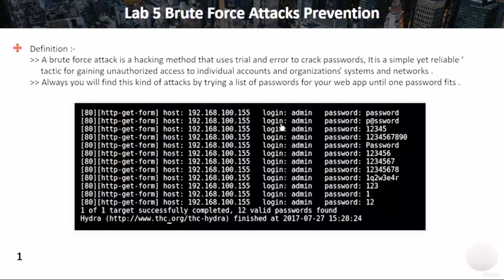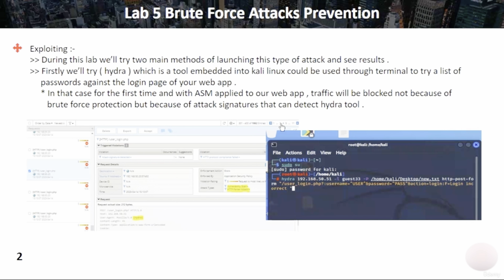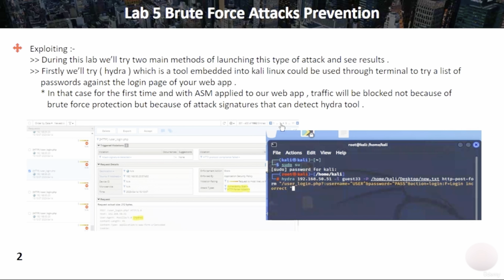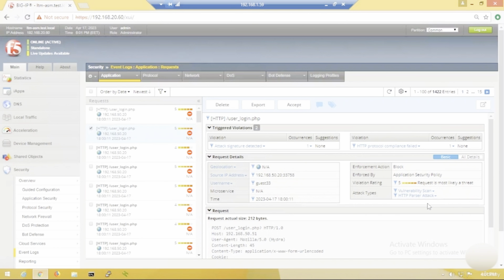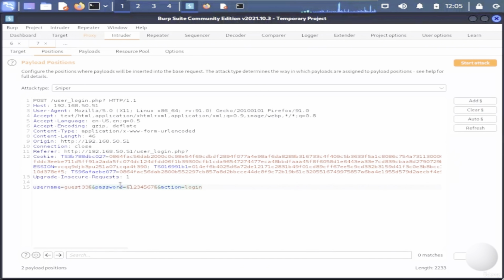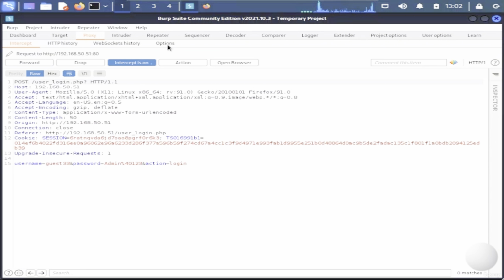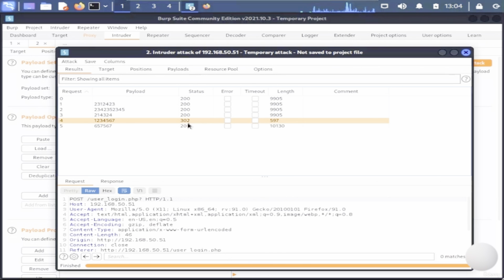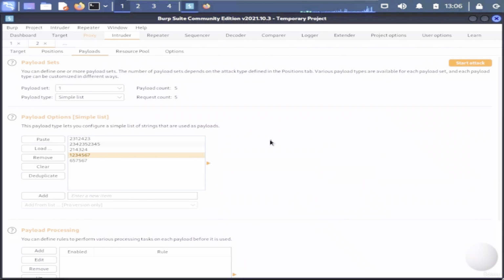30 Lab 5 Brute Force Attacks Prevention F5 Video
❗ Important: Always use these techniques responsibly and legally, with the explicit permission of the system owner. Unauthorized hacking or malicious use is illegal and punishable by law.

📚 Goal: To educate individuals on improving cybersecurity measures by understanding potential attack methods.